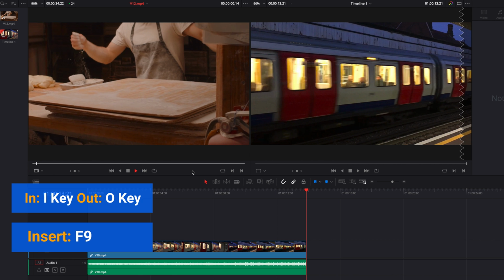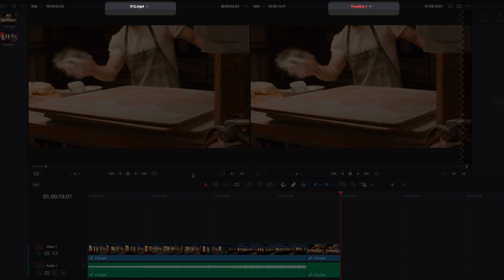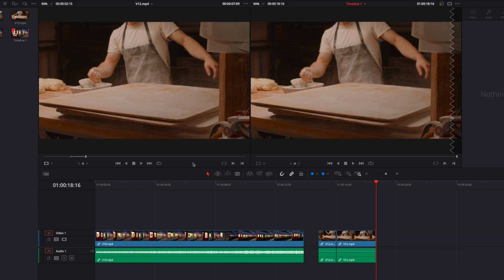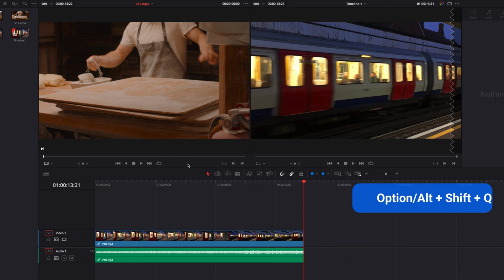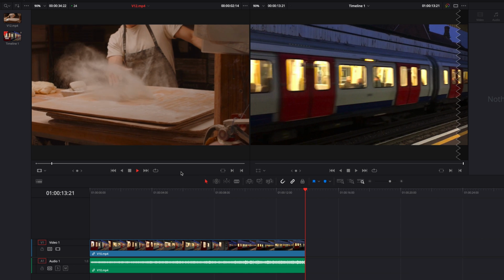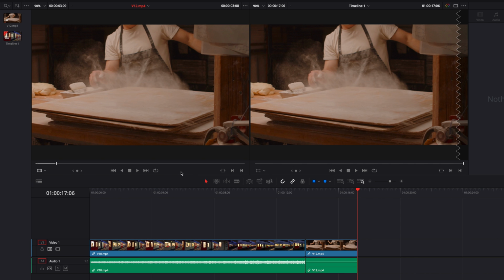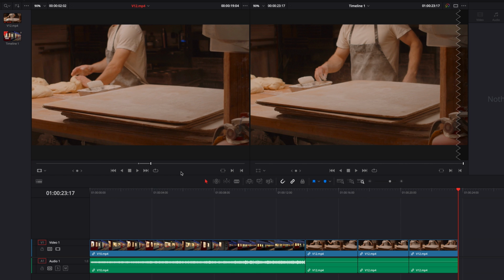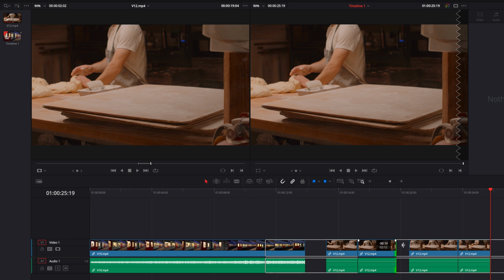Tip: What is Switch to Timeline After Edit - DaVinci Resolve 17 Tutorial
In this short video, we will look at a quick tip that you can use right away in DaVinci Resolve to help you edit better and faster.

There is a feature called Switch to Timeline After Edit which is turned on by default but this default behavior may hinder you from editing faster in timeline especially if you switch between source clip and timeline quite a lot. So, let's go ahead and have a look at how this all works!